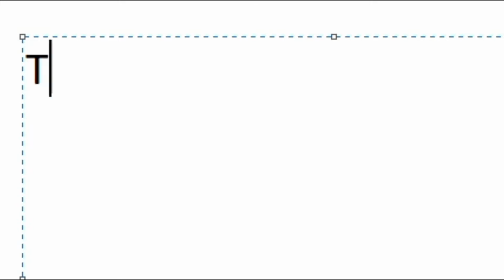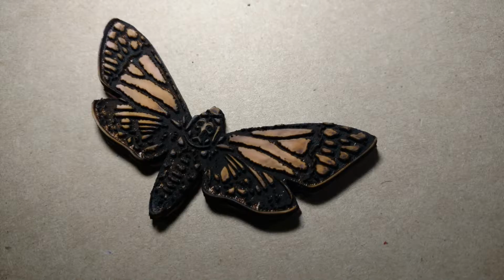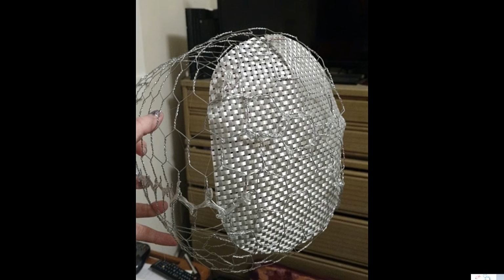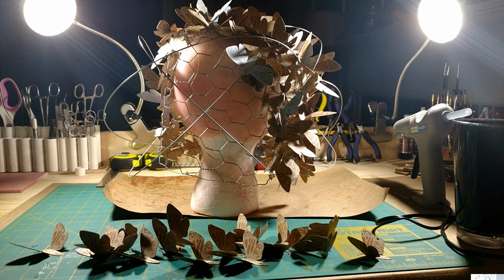The Beast: A Magicians Cosplay Tutorial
In this episode of Marie makes a S&%@#* tutorial...

Instructions:
1. Turn sheet of chicken wire into a tube in the circumference of your head plus a few inches for comfort. Hot glue closed.
2. Close one end of tube to create a helmet. I used a zig-zag pattern.
3. Cut thousands of obnoxiously detailed items out of cardstock (85lb weight-ish) using a computerized machine. Or, if you are fond of a particular kind of lucid insanity, use scissors.
4. Hot glue those paper items on the chicken wire, making sure to focus on covering the wire but leaving the negative space open for visibility.
5. Secure sections of wire onto headpiece that tick out from or loop around the main frame. This will be the second layer. Glue on more pieces.
6. Magic.